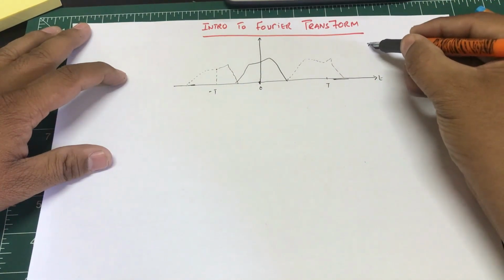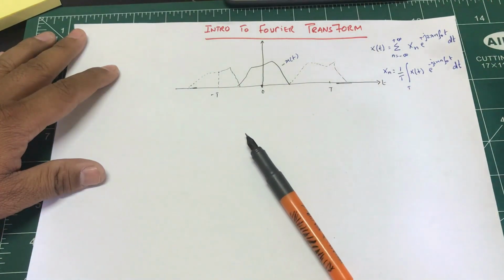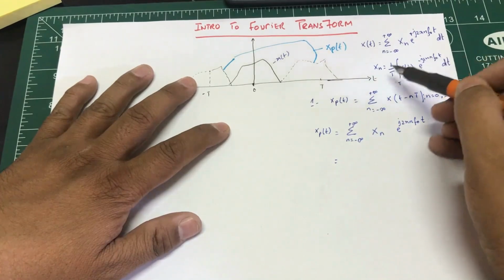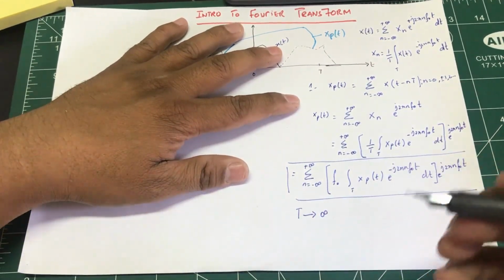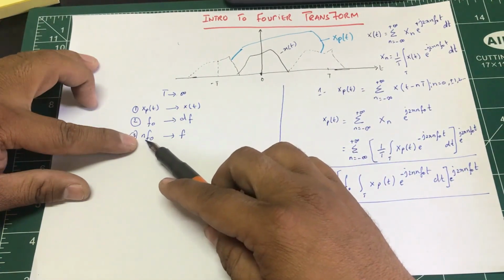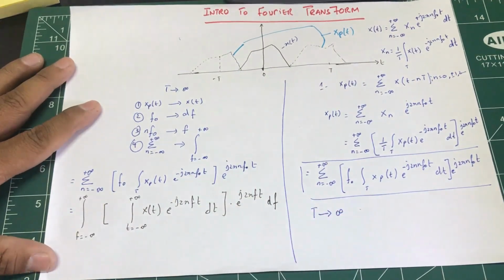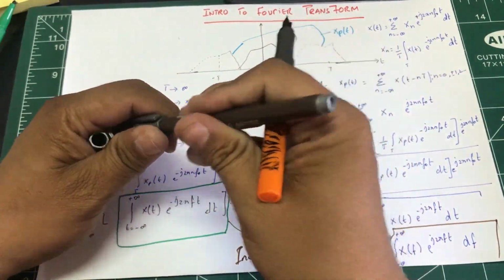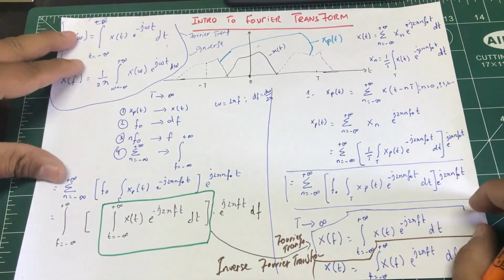Derivation of Fourier Transform from Fourier Series | Introduction to Fourier Transform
Fourier transform (FT) is a transform that converts a function into a form that describes the frequencies present in the original function. The output of the transform is a complex-valued function of frequency. The term Fourier transform refers to both this complex-valued function and the mathematical operation. When a distinction needs to be made the Fourier transform is sometimes called the frequency domain representation of the original function. The Fourier transform is analogous to decomposing the sound of a musical chord into terms of the intensity of its constituent pitches.